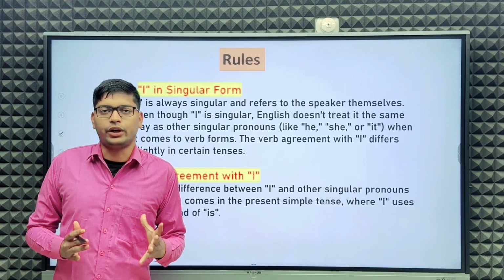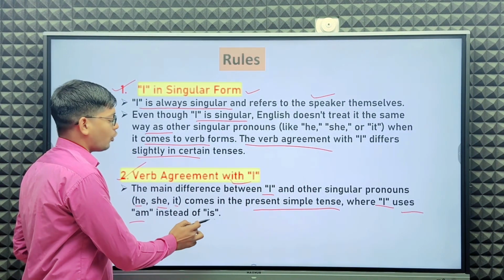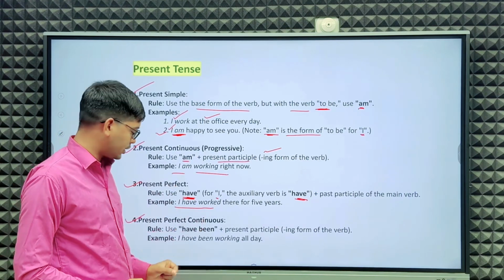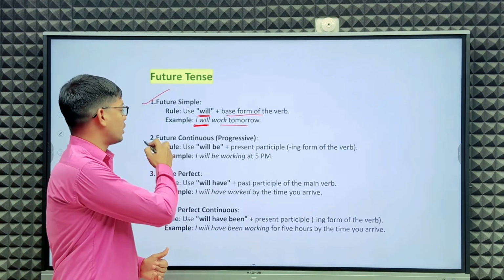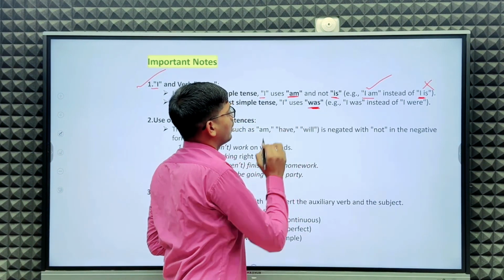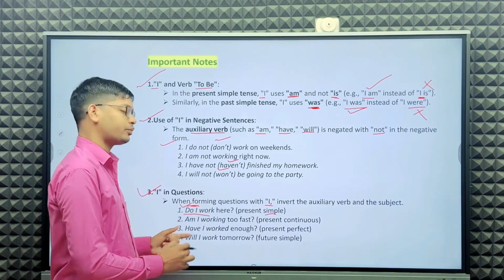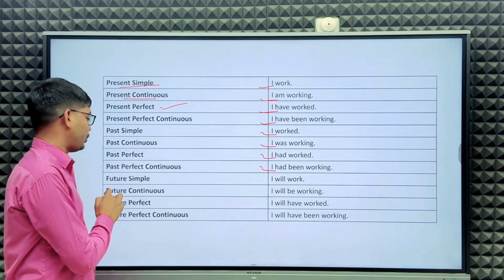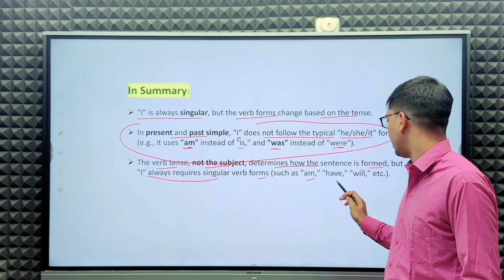How to Use ‘I’ in Singular or Plural formats with all tenses || Complete Concept About 'I' Uses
This article provides a comprehensive guide to using "I" correctly in both singular and plural contexts across all tenses. It explains the grammatical rules, common mistakes, and practical examples to help readers master the proper usage of "I" in written and spoken English.

Usage of "I"
Singular and plural "I"
Grammar rules for "I"
"I" in tenses
"I" usage examples
Subject pronoun "I"
"I" in English grammar
Verb agreement with "I"
"I" in singular form
"I" in plural form
Proper use of "I"
"I" in past tense
"I" in present tense
"I" in future tense
Common errors with "I"
"I" in sentence structure
Complete guide to "I"
English language "I" usage
Pronoun "I" rules
Understanding "I" in grammar